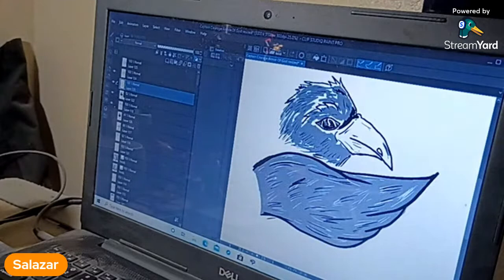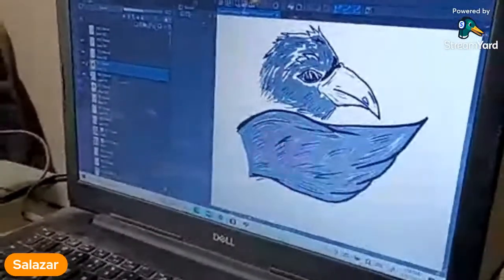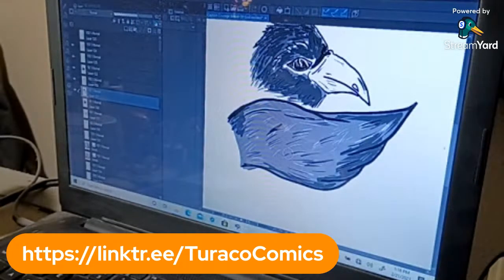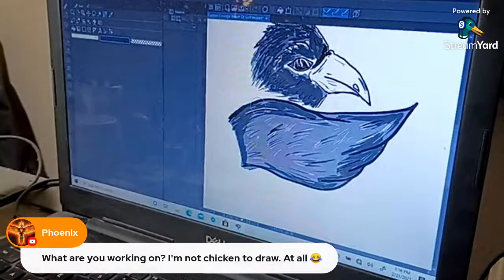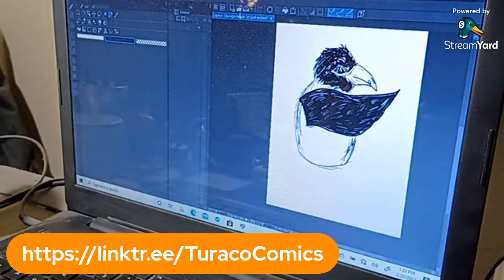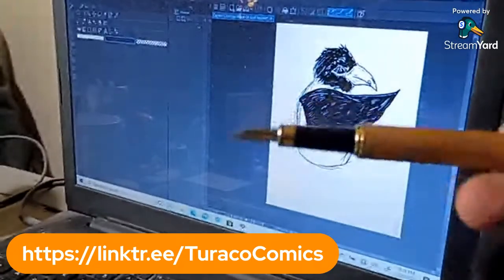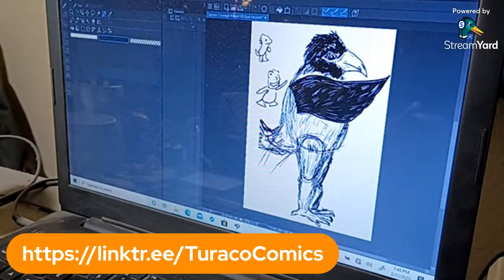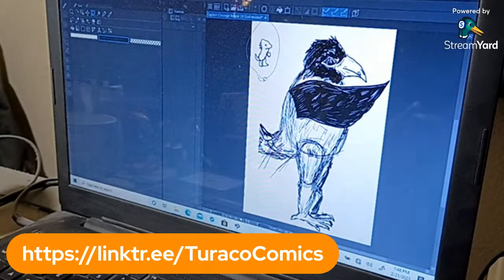DRAW WITH ME unless you're chicken!